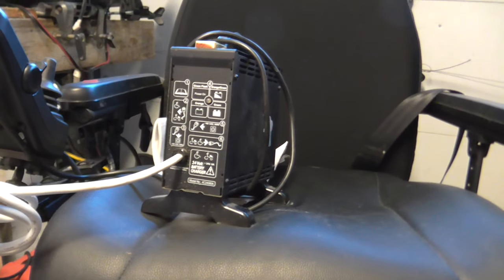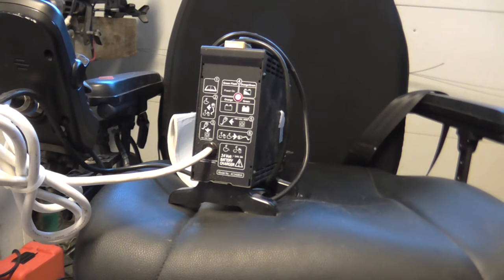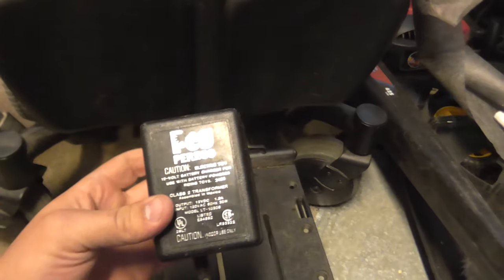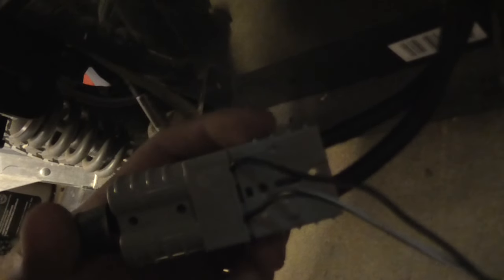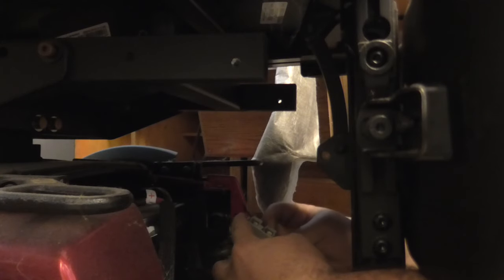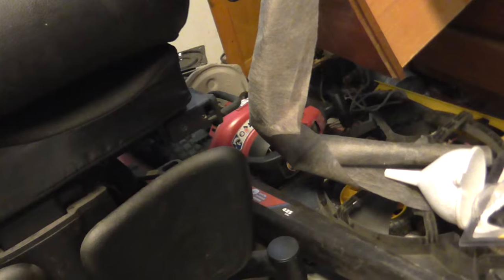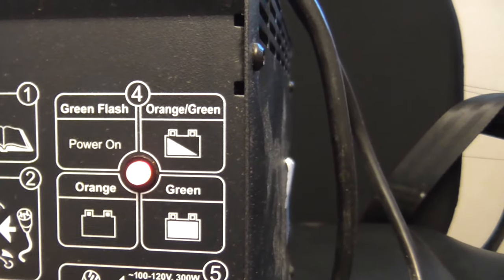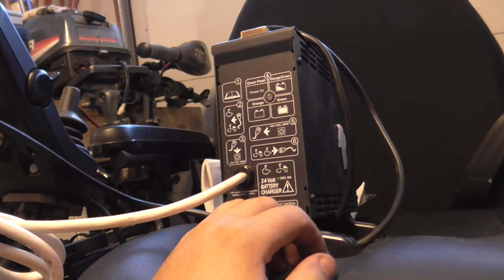how to charge dead wheelchair battery